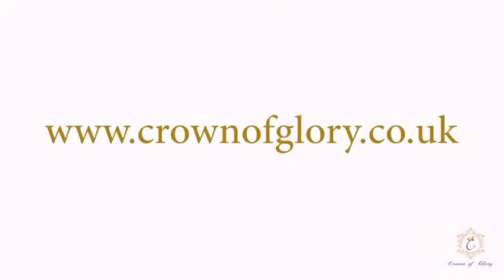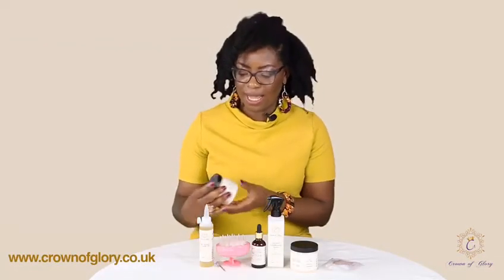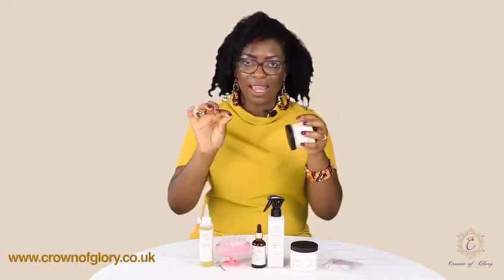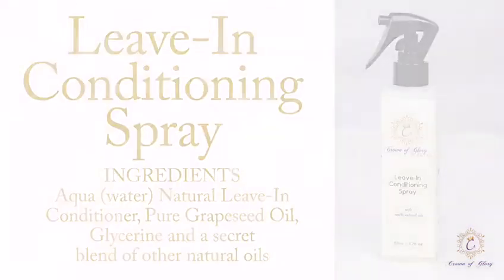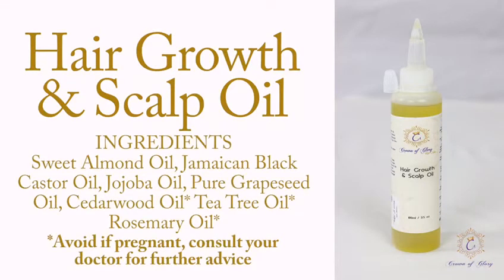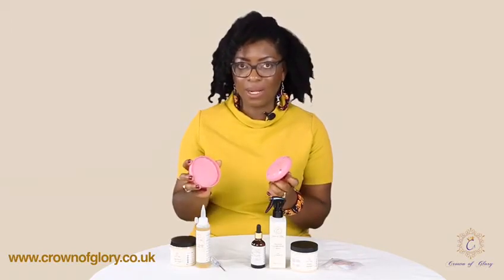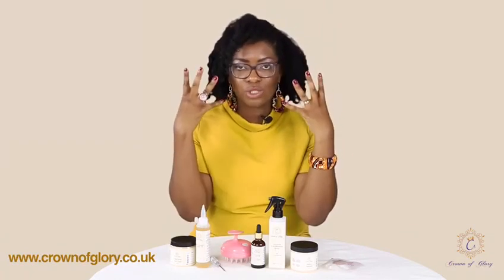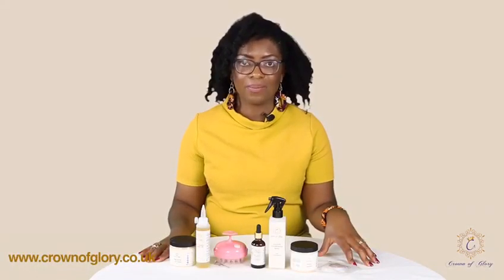Crown of Glory Hair Care Product Range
Homemade premium products made for natural hair packed with amazing natural ingredients such as Jamaican Black Castor Oil, Extra Virgin Coconut Oil, Rosemary Oil etc...

For full details and to order check out website